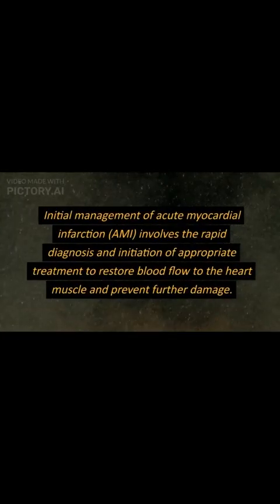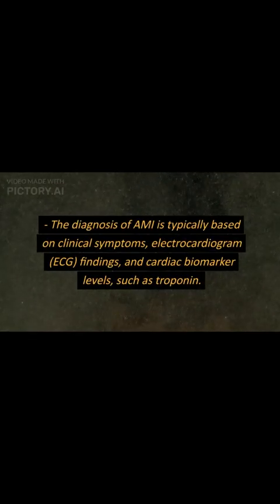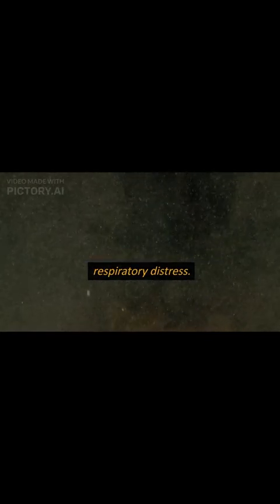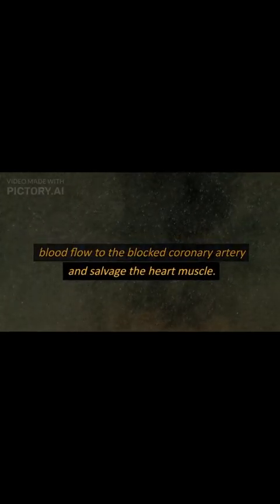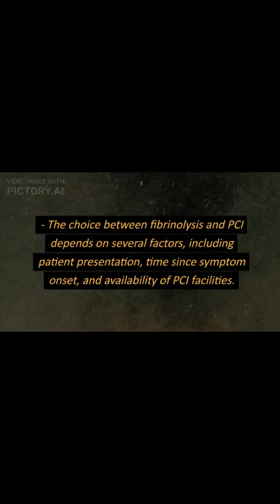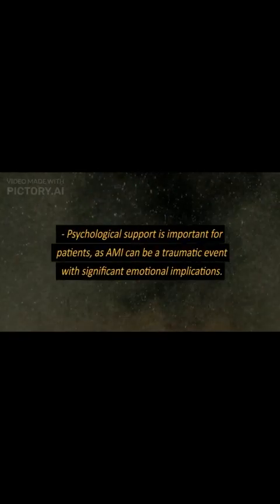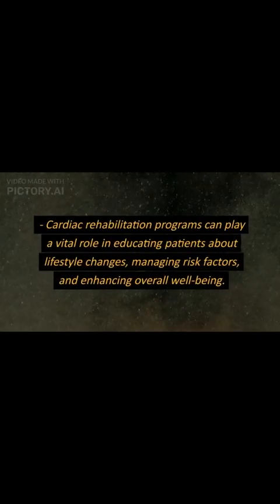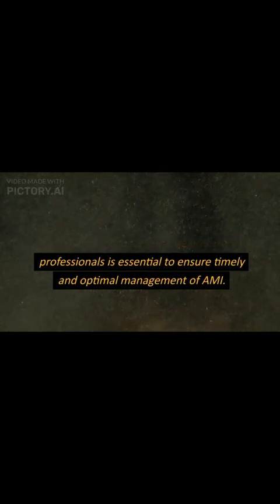medicine Management of Acute Myocardial Infarction